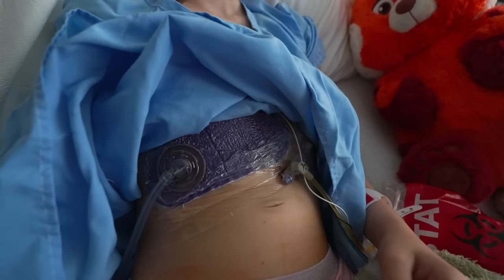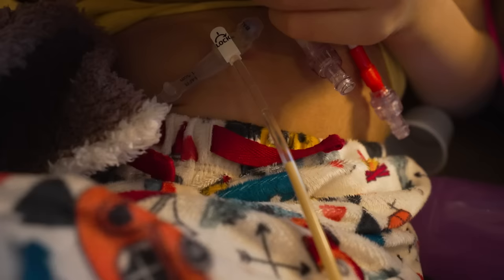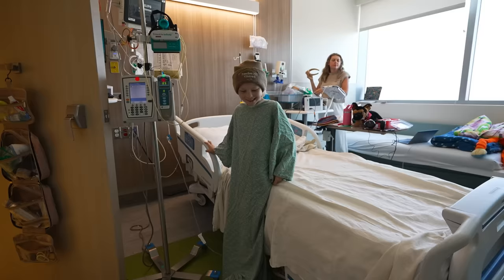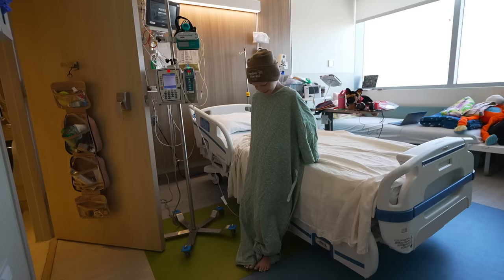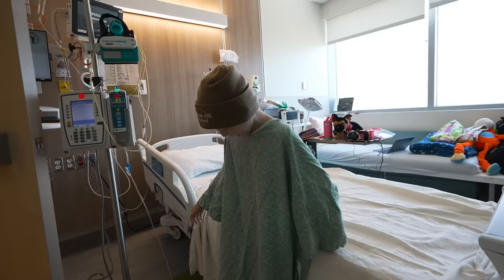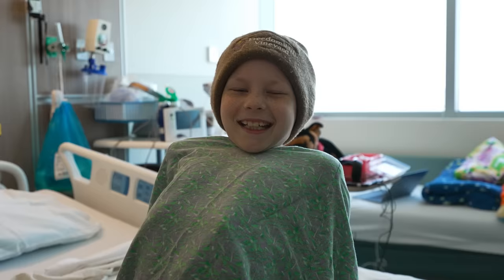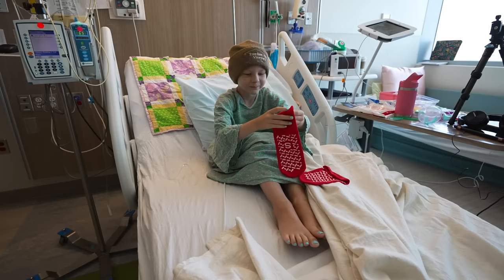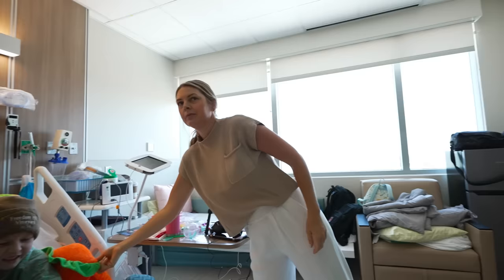2nd Attempt at removing the last of Kendall's cancer. (Neuroblastoma)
Support Kendall in her fight with cancer buy picking up your own Team Kendall shirt. 👇🏻👇🏻👇🏻👇🏻